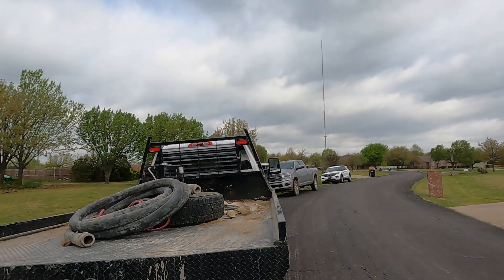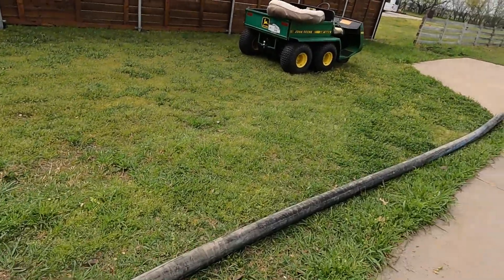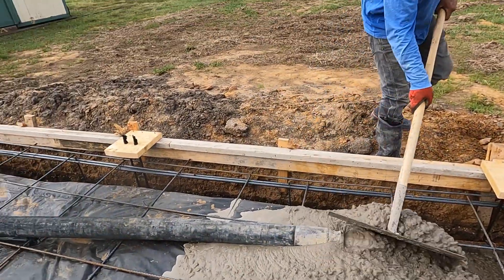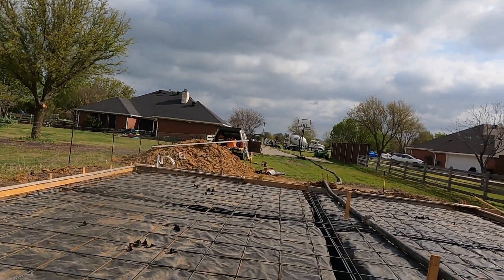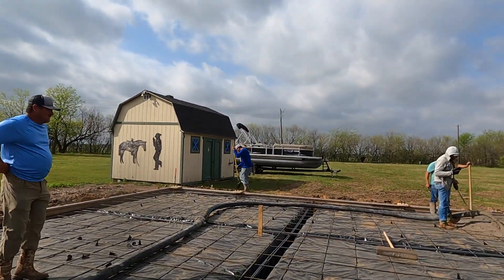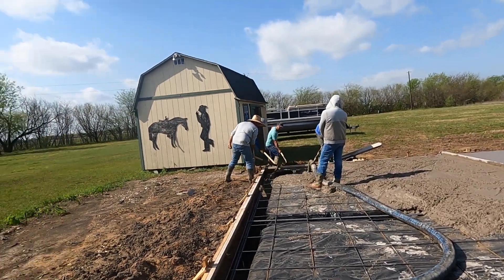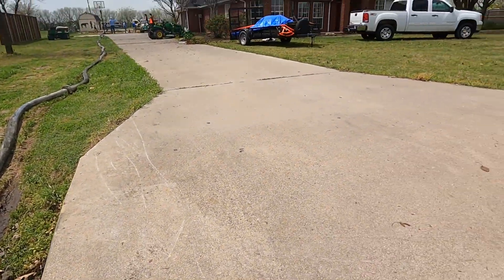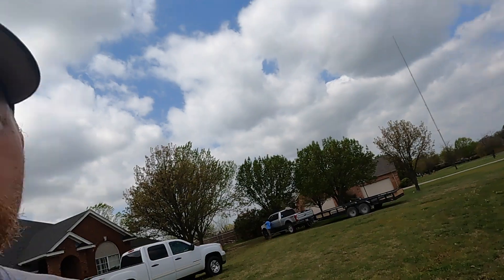How to prime out 275' of system with a concrete trailer pump. Pumping concrete with Muddyfeet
Using the concrete line pump to place concrete for a metal building shop. Here we show how to prime out without getting plugged. We are using 3” hose and 1” aggregate in the mix.